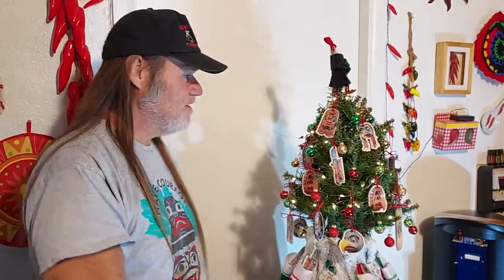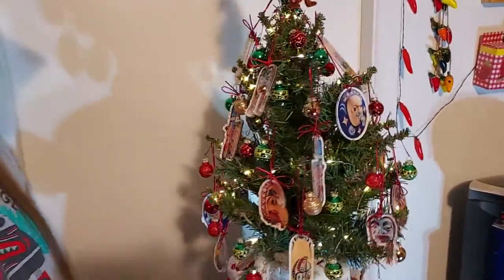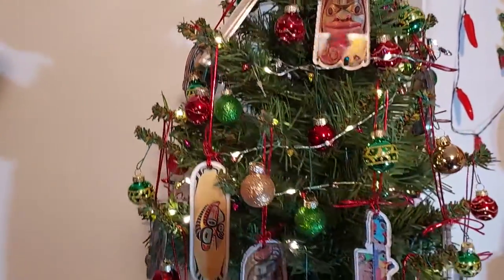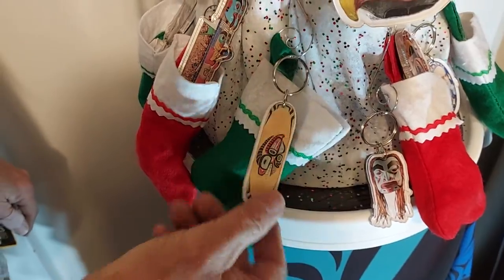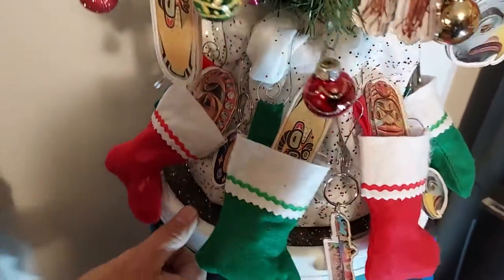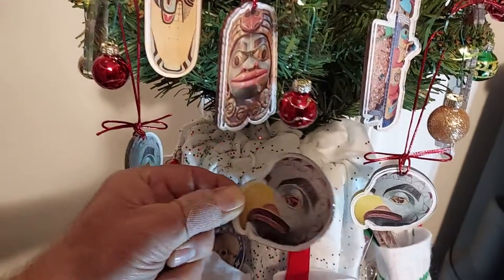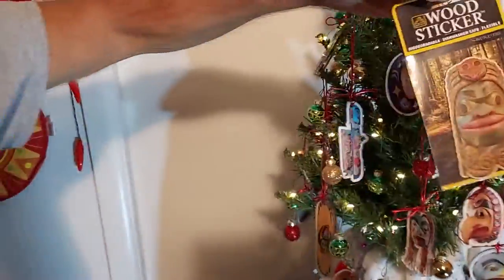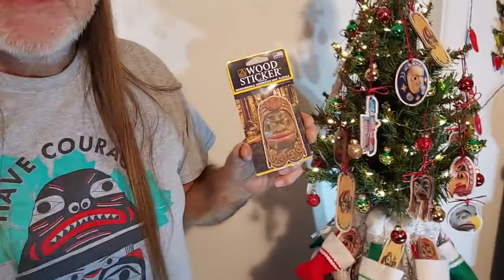Season Greetings From My Place To Yours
In this video, we made a Christmas tree display for our products. We had fun doing it.